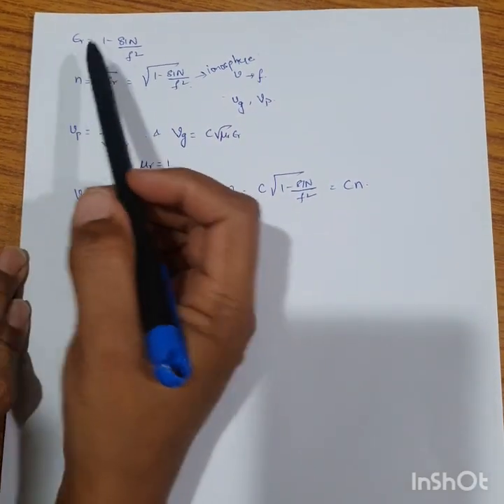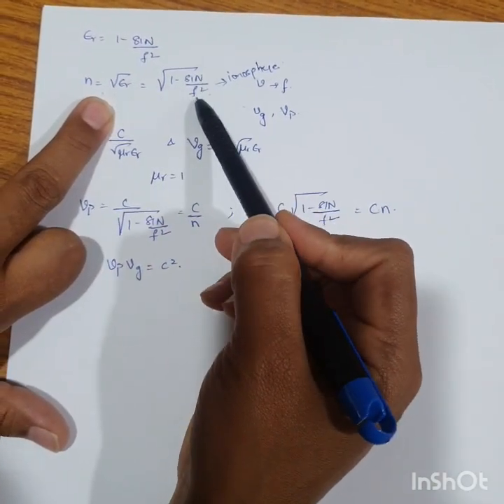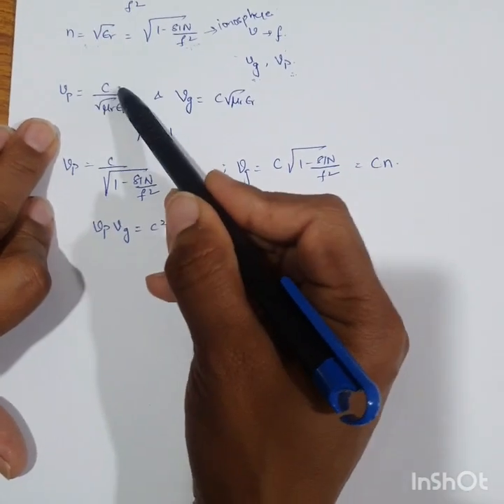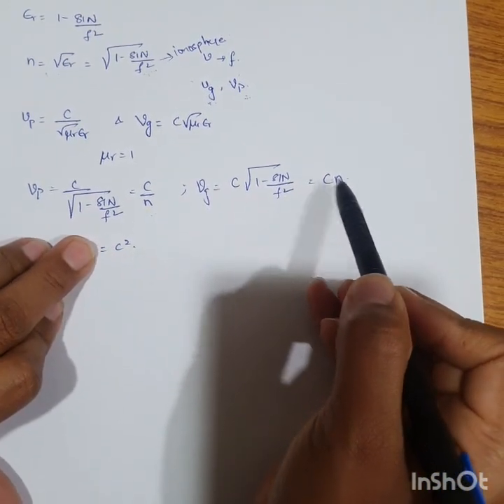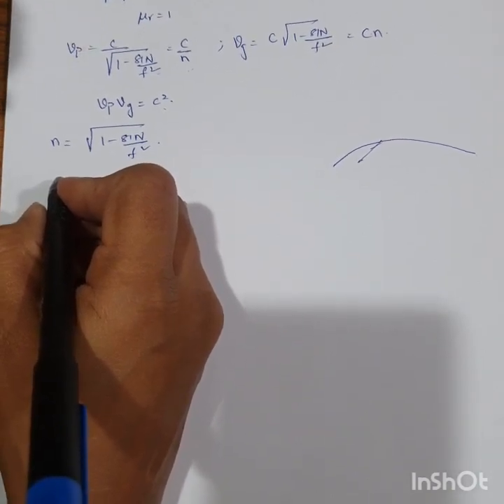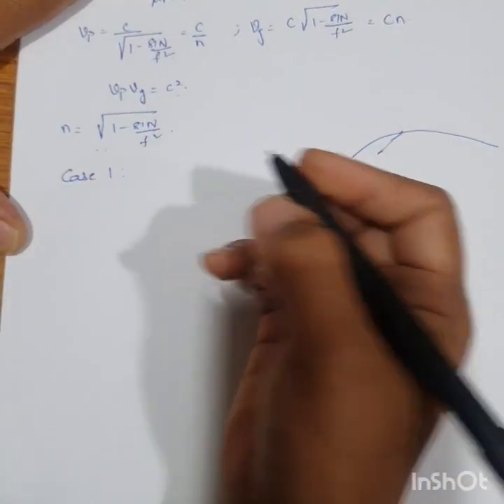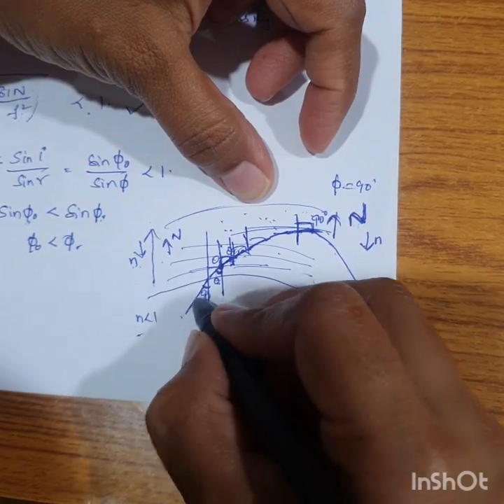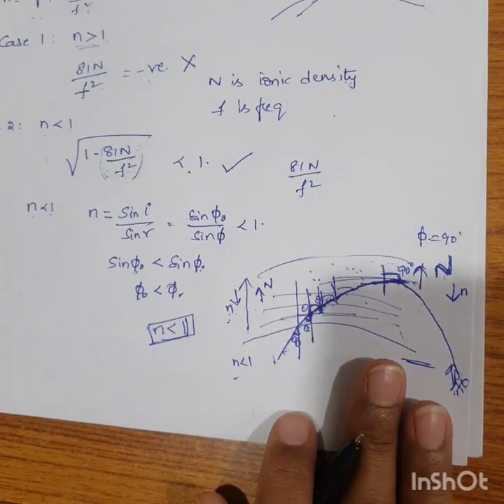Wave Bending Mechanism of sky wave -1